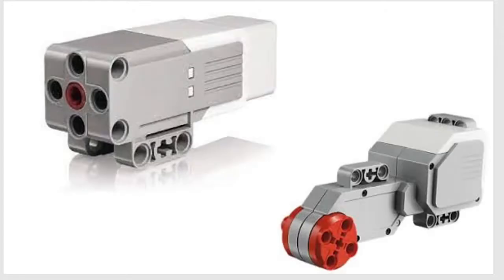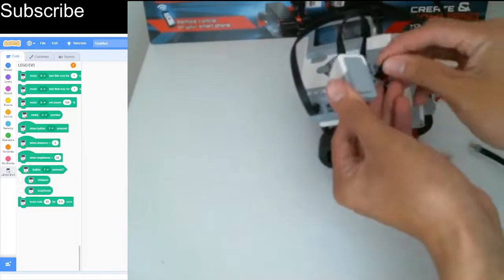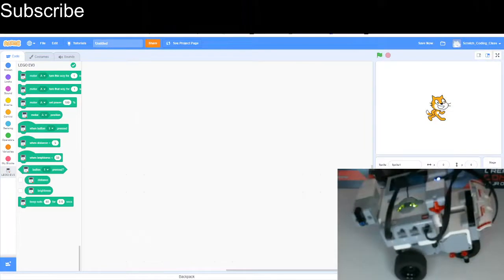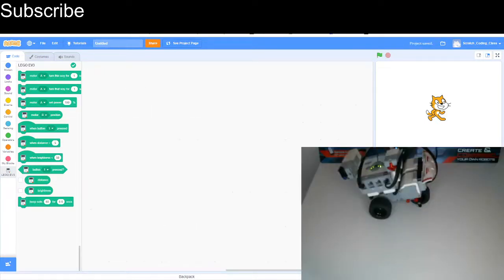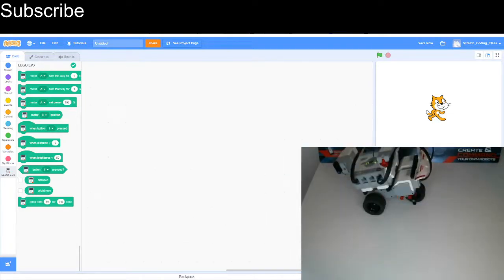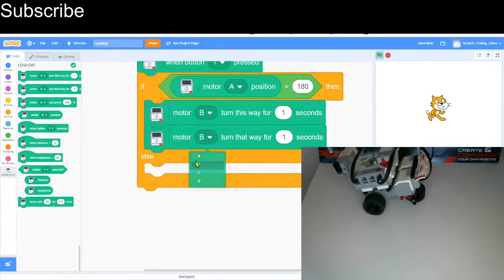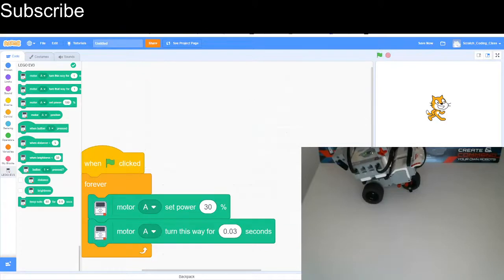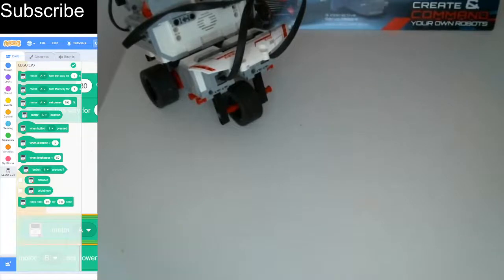The Medium Motor and Rotation Sensor! | Lego Mindstorms Ev3 with Scratch Guide [6]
The Scratch Coding Class continues! This tutorial will show you how to create an attachment for the medium motor to your current robot. We create 3 unique programs using the medium motor and a hidden rotation sensor!

00:00 Intro
00:12 The Medium Motor
01:13 Attachment
02:45 The Rotation Sensor
03:57 Program 1 - 90 Degree Turn?
05:30 Program 2 - Conditions with the Rotation Sensor
08:00 Program 3 - Using the Rotation Sensor as a timer

Music Used
Chopin - Funeral March